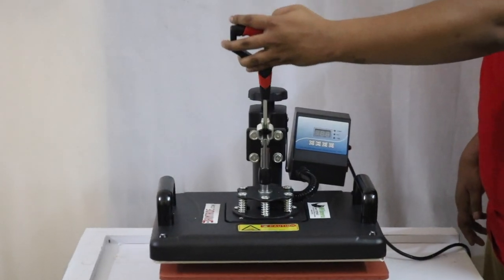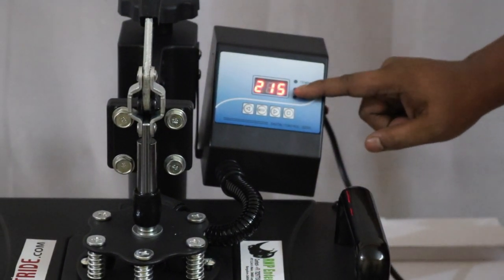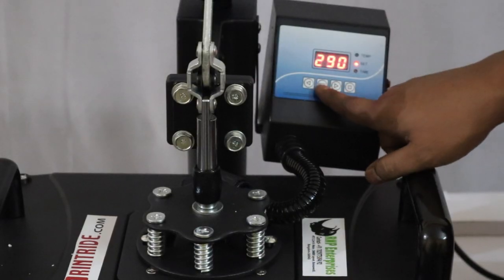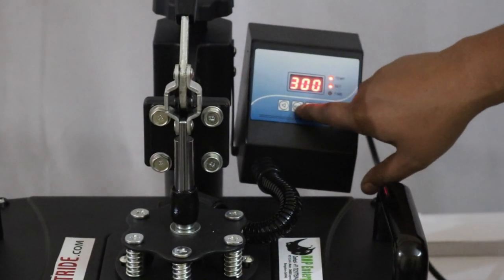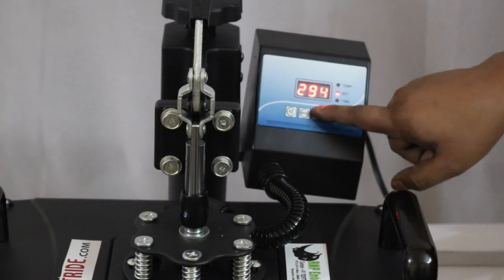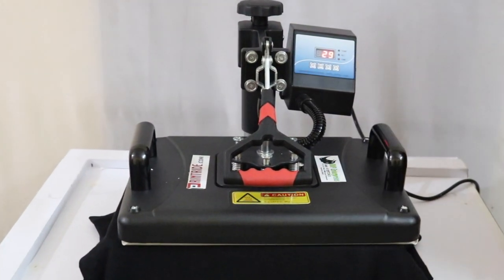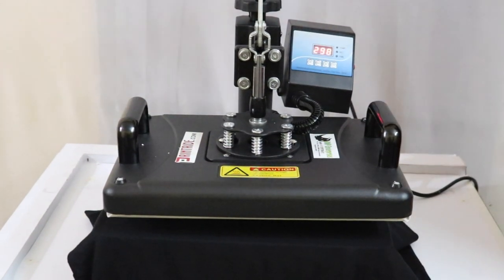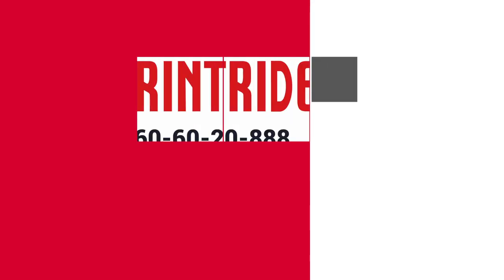Heat Press Machine Combo | How to use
Heat Press  Combo Machine 5 in 1

This a heavy duty 5 in 1 Heat press combo machine used for
fusing and transfer several printing components.